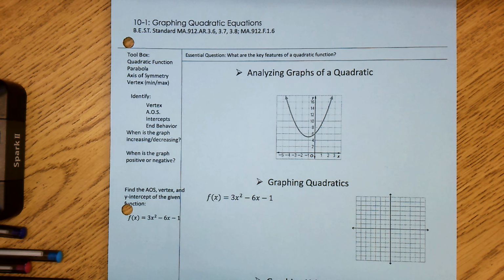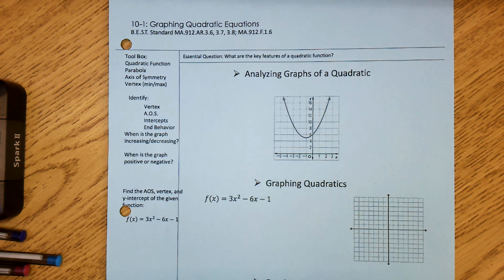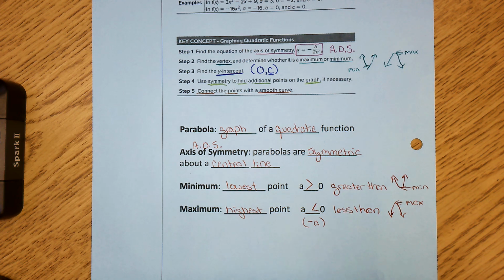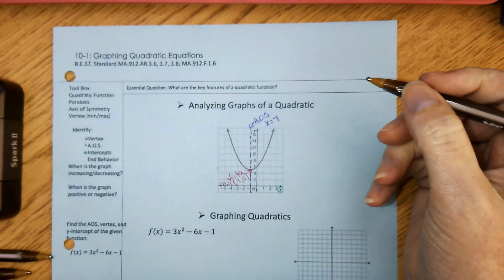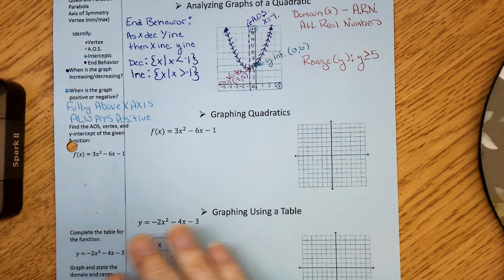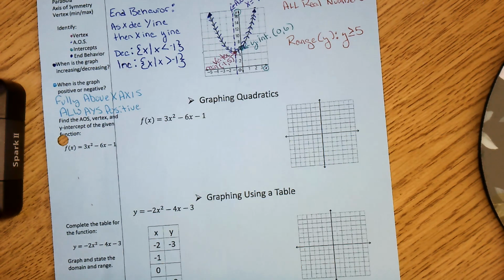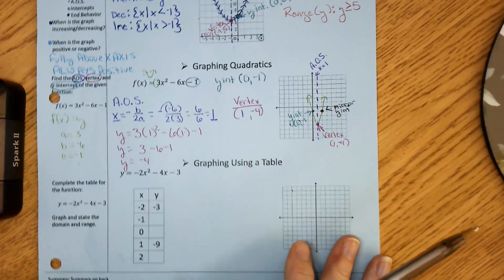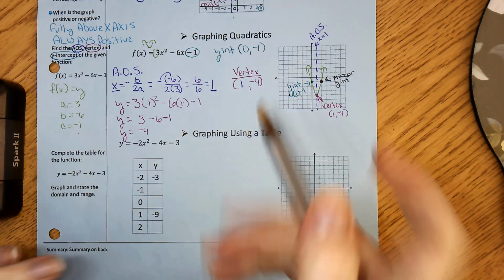Alg: 10-1 Day 1